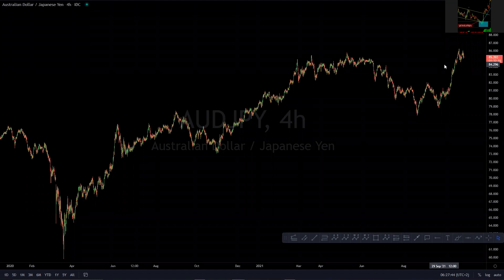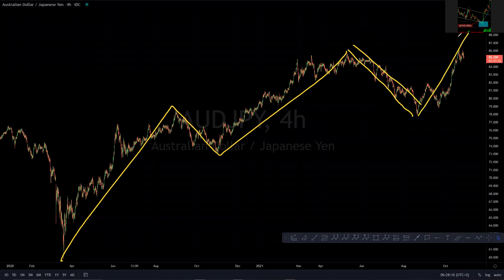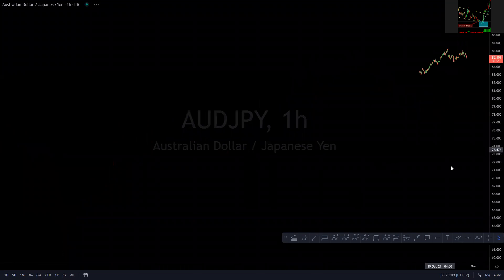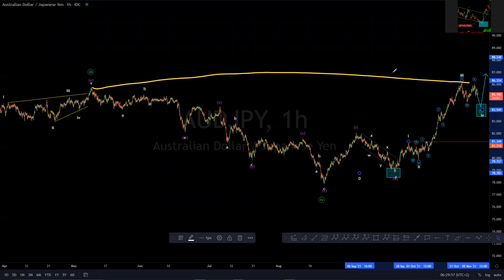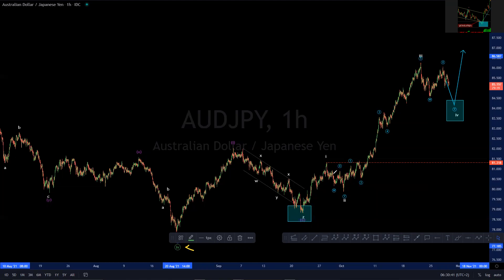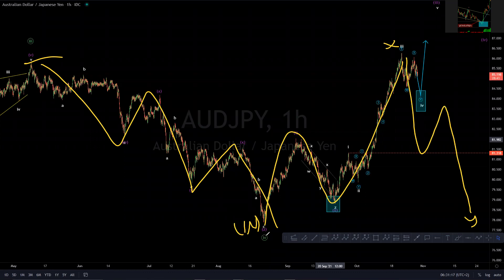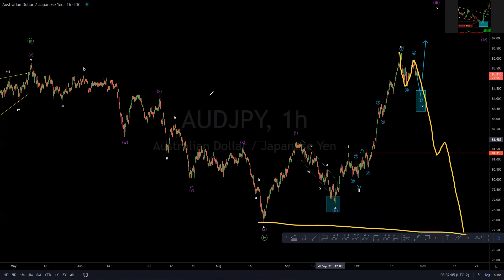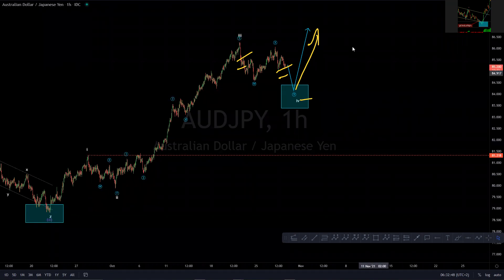AUDJPY Short term overview 28 October 2021